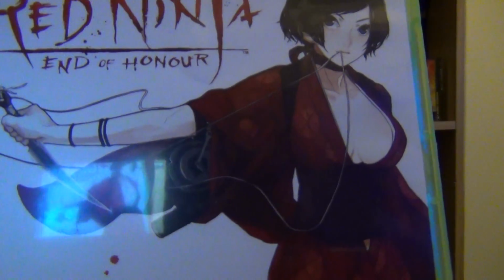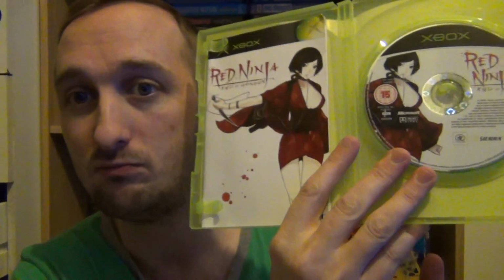Pick ups & Packages. Mega Drive, Xbox, PS2, DS.